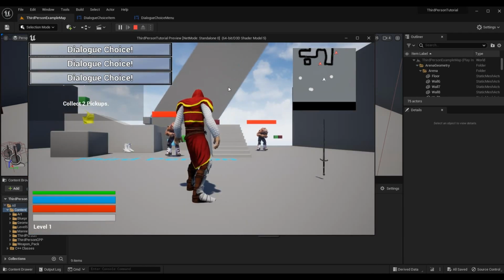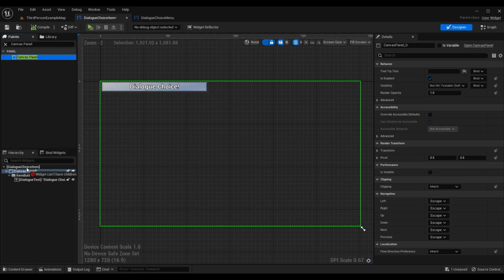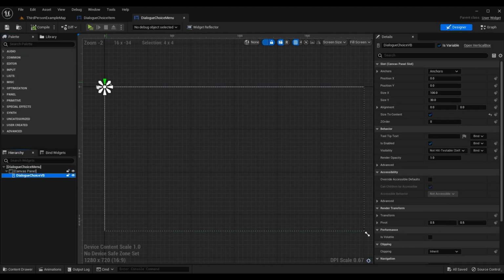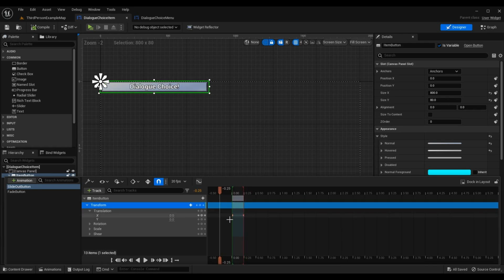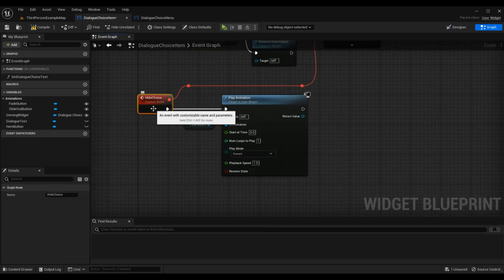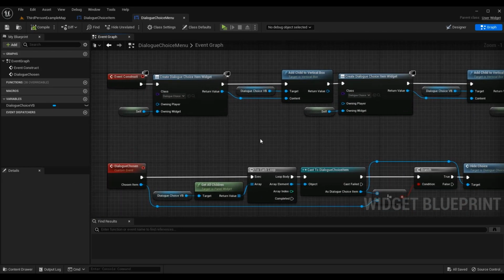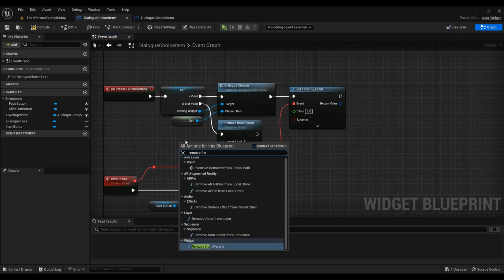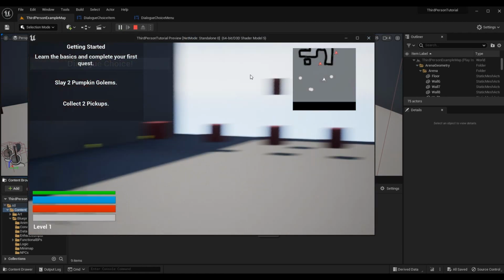Dialogue System! | How To Make YOUR OWN Action RPG | UE4/UE5 & C++ Tutorial, Part 60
Here is the sixtieth installment of the Unreal Engine 4/Unreal Engine 5 and C++ Action RPG (also known as Real-Time RPG) Tutorial series (this series was created from the pre-existing Third-Person Tutorial series)! In this episode, I go over creating UI for a dialogue system, making a system that supports a dynamic amount of selections, and visual confirmations for users.

A HUGE THANKS TO:

► Character Avatar: David Marshall (MalthaelsMight).
► Intro Video: Pedro J. Burgos (@Shadow_Magnus).